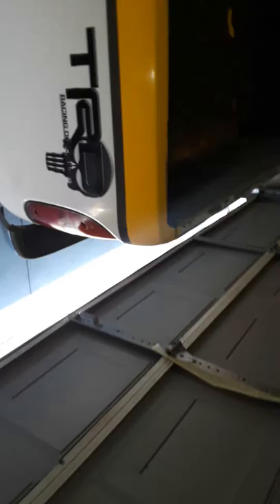Bad ass Tacoma. RUST OLEUM PAINT JOB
RUST OLEUM PAINT JOB